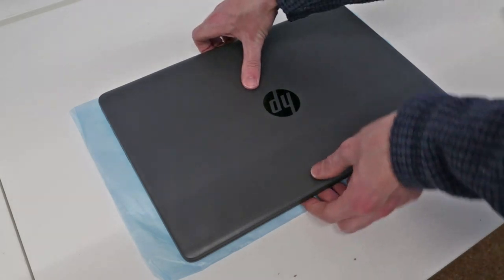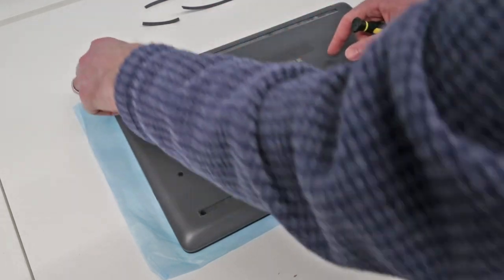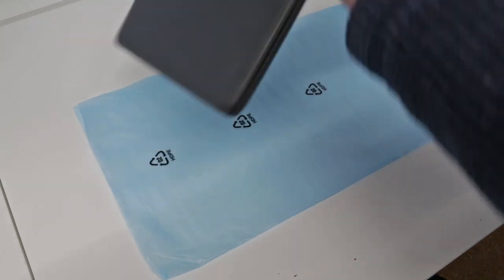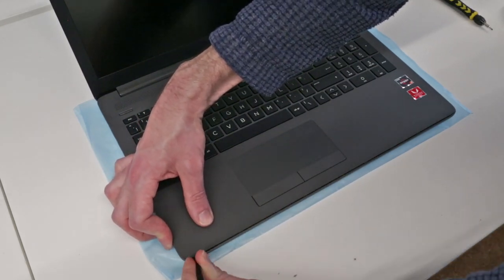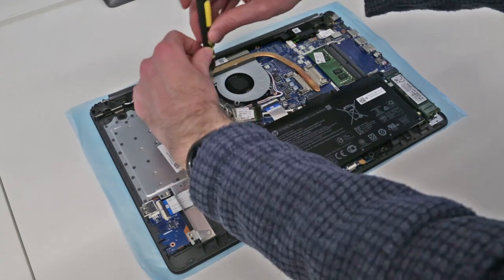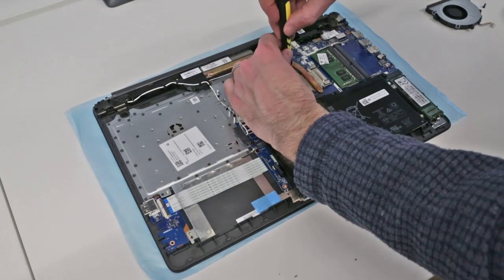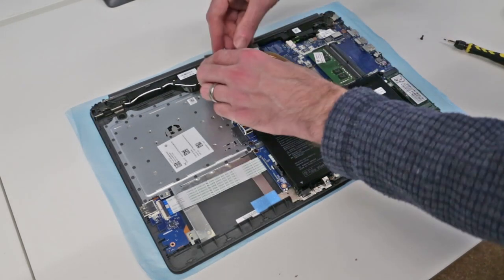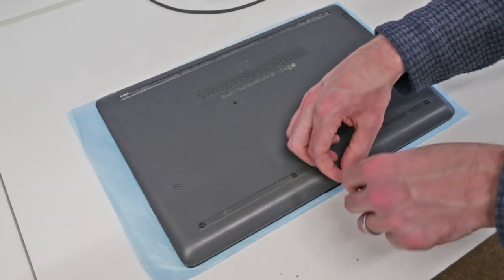HP 250/255 G7 - Fan and Heatsink Cooler Replacement and Cleaning Guide - 6BN96EA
Guide to cleaning or replacing the Fan and Heatsink cooler in the HP 250/255 G7 laptop.

This is a fairly easy task to complete, requiring just a small Philips head screwdriver and plastic pry tool.